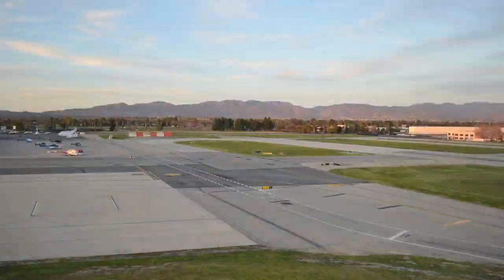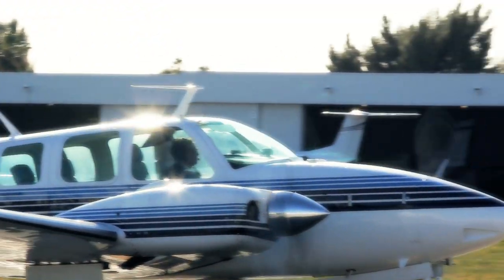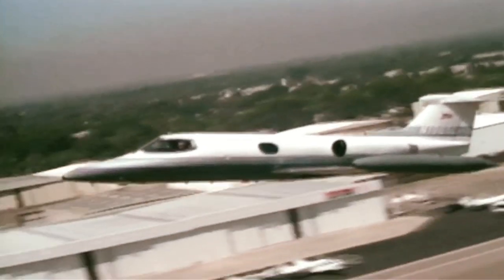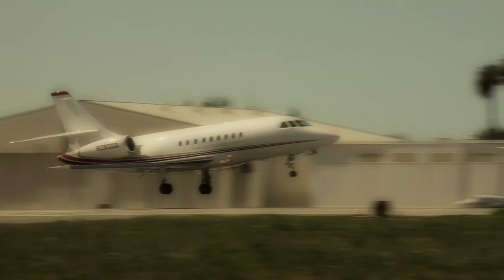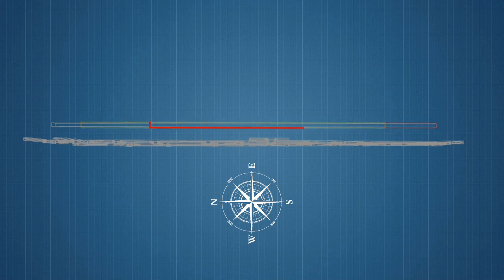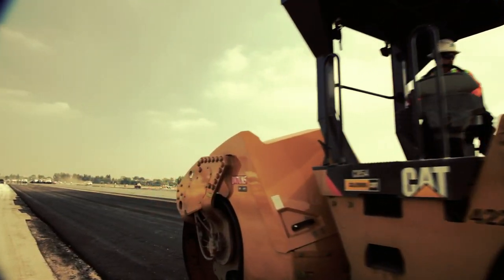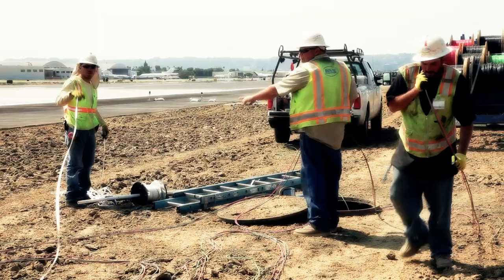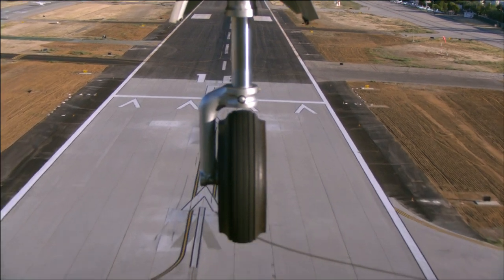Runway 16R Improvement Project